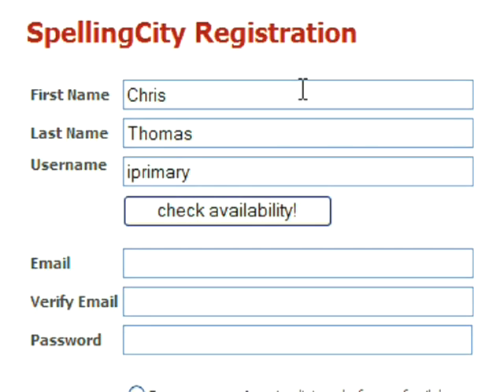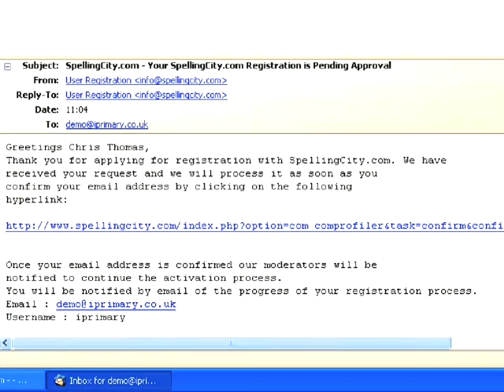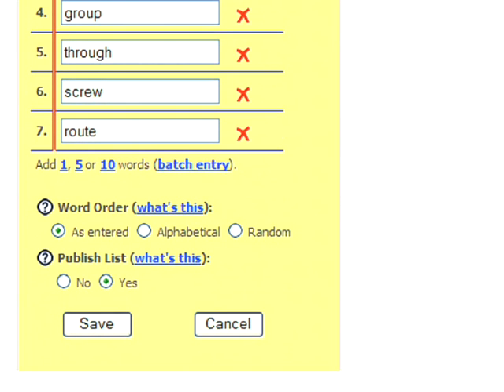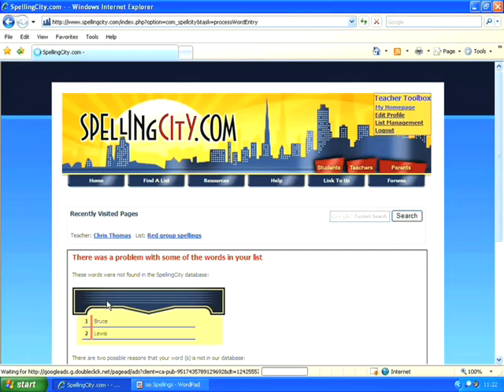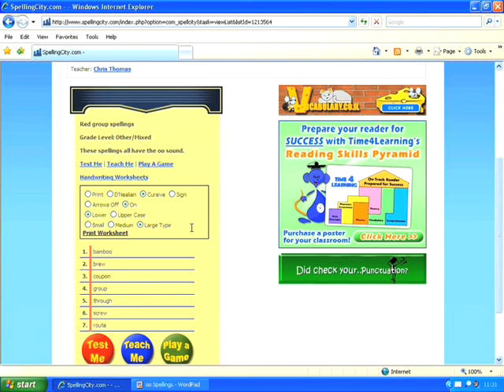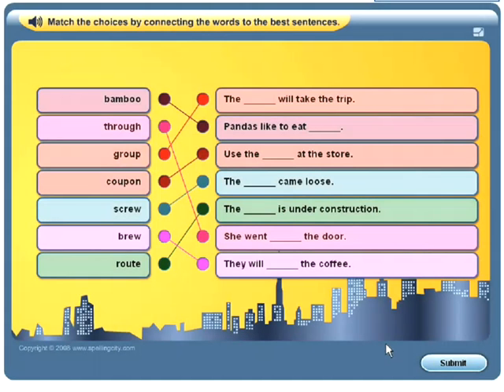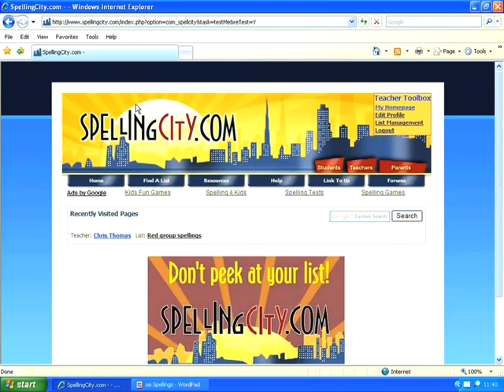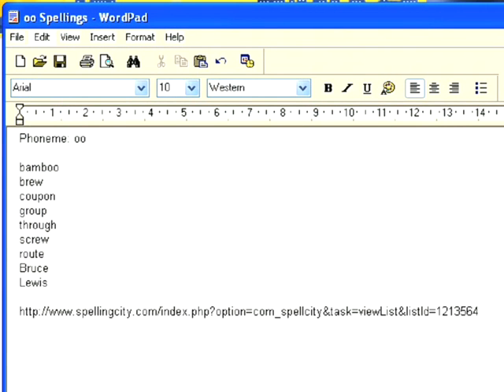005 - Using SpellingCity.com to support the learning of spellings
SpellingCity.com is a free website that allows users to create banks of words for children to learn. The website then generates a range of resources to support the learning of spellings, including handwriting worksheets, interactive games and teaching and testing modules.

In this tutorial you will learn how to create an account, setup a wordlist and add a bank of words to that list. You will then learn how to create handwriting sheets, and how to use a selection of the games and activities within the classroom. Finally, you will learn how to link to your created list from your school website or class blog.